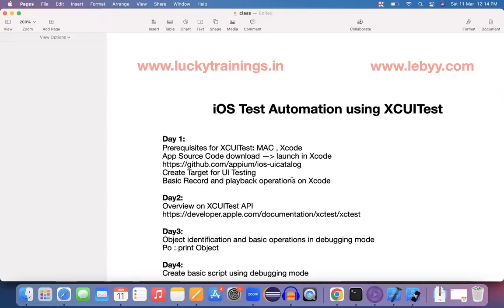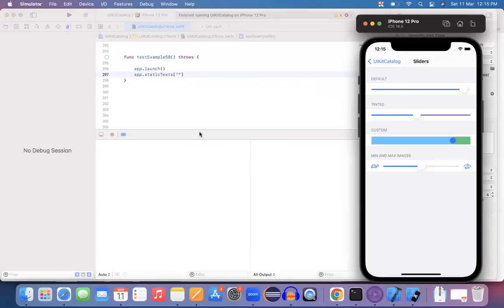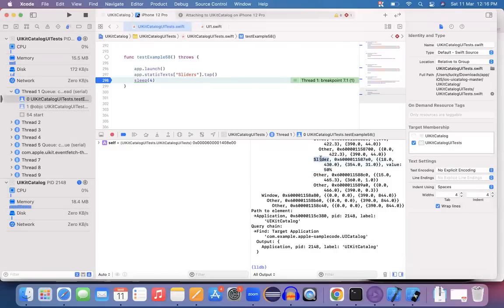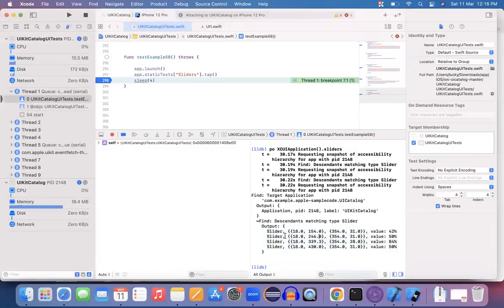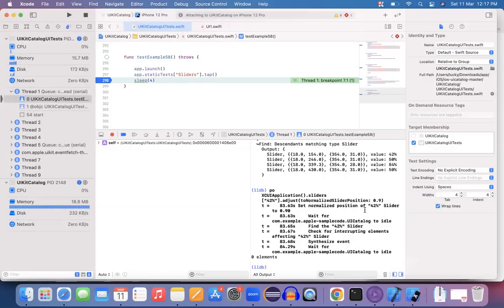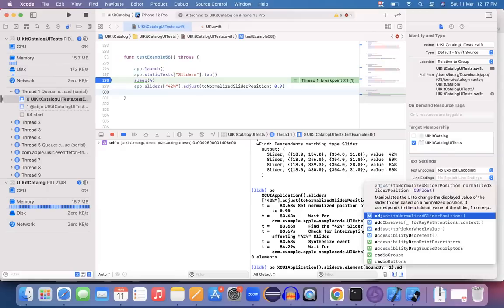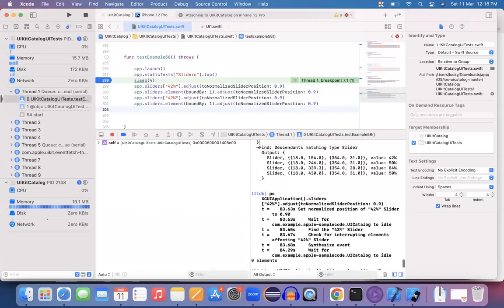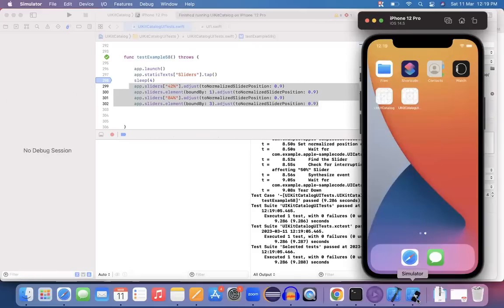Handling Slider using adjust | Mobile Automation using XCUITest | XCUITest for beginners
xcuitest
xcuitest tutorial
xcuitest automation
native mobile
xcuitestInEnglish | Mobile Automation using XCUITest | XCUITest for beginners